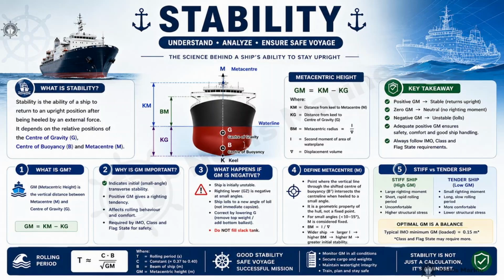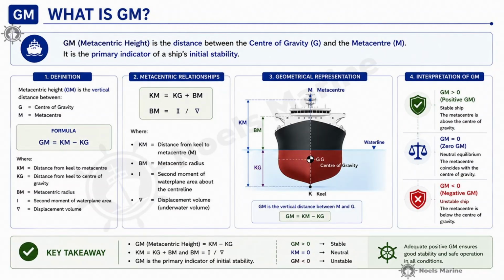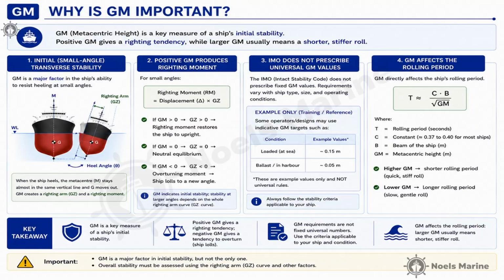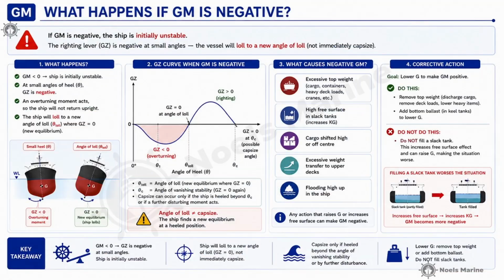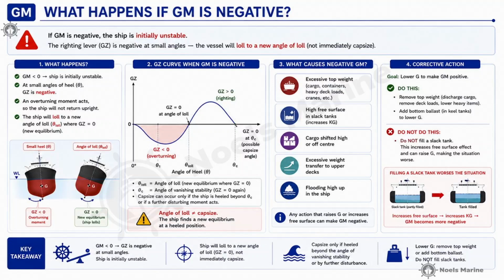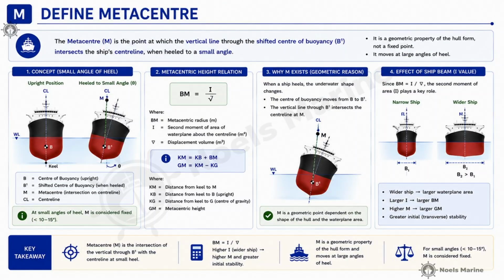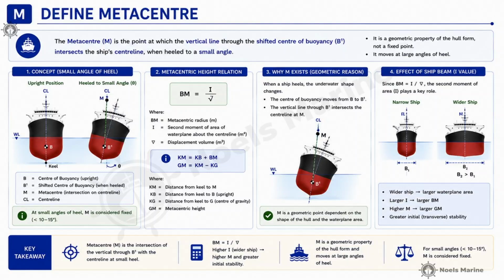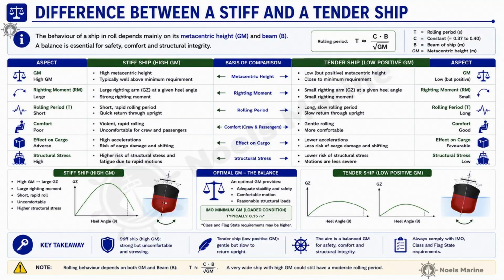IIntroduction to Naval Architecture – Stability Explained | Marine Engineering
This video explains the basics of ship stability in Naval Architecture and its importance in marine engineering.

Topics covered:
• Basics of ship stability
• Center of Gravity (G)
• Center of Buoyancy (B)
• Metacenter and GM
• Importance of stability in ships

Useful for:
• Marine Engineering students
• Naval architecture beginners
• DG Shipping exam preparation
• Cadets and seafarers